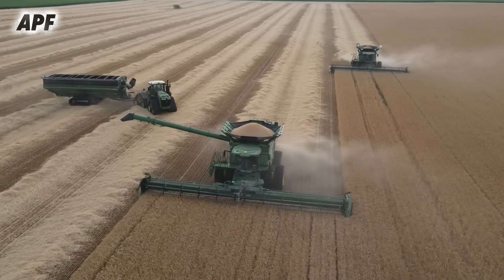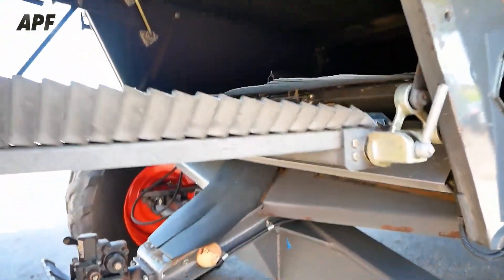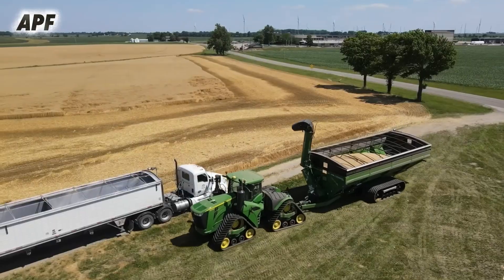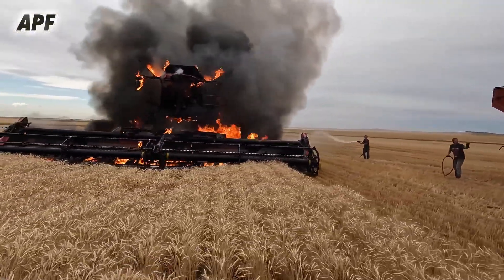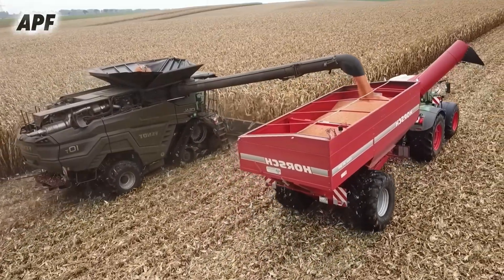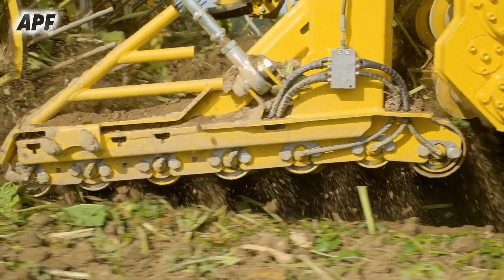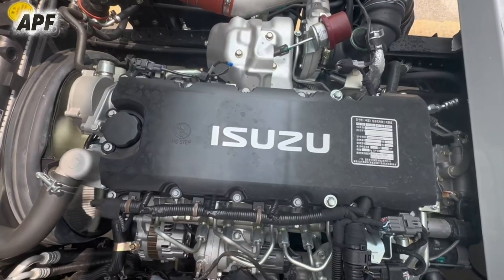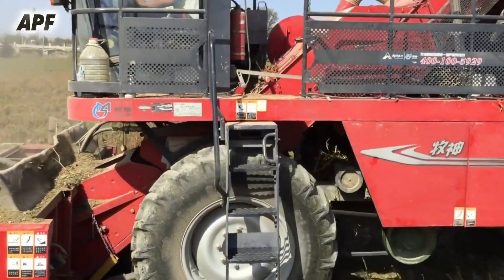AGRICULTURAL MACHINERY - Giants of the field in action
Discover the incredible machines revolutionizing the agricultural industry! In this video, we dive into the top 4 machines that are harvesting thousands of tons of crops every year. From advanced combine harvesters to state-of-the-art planting machines, these technological marvels are designed to increase efficiency, reduce labor costs, and maximize yields. Whether you're a farming enthusiast or just curious about the machinery behind food production, this video gives you an inside look at the powerhouses driving modern agriculture.
00:00 Intro
01:11 Claas Lexion 580
06:10 Big x 700
08:38 Ropa Tiger 6S
11:30 4JZ-3600B